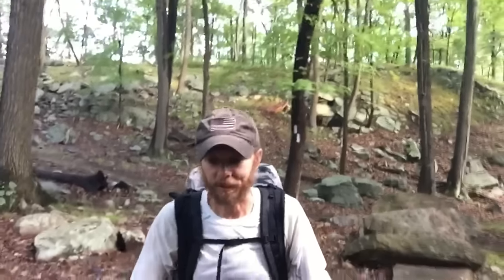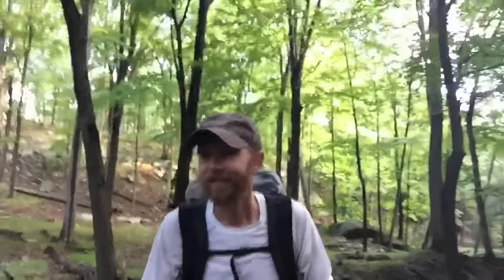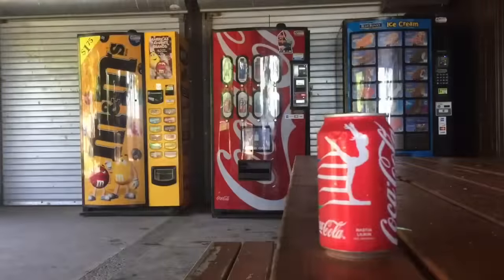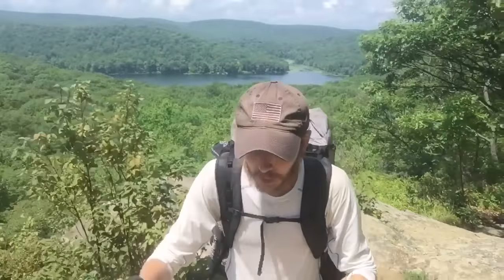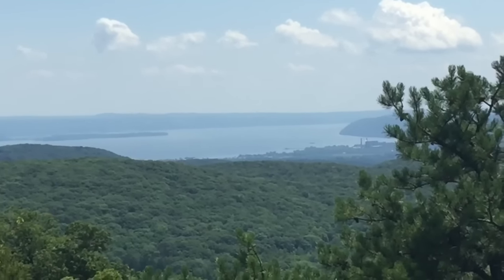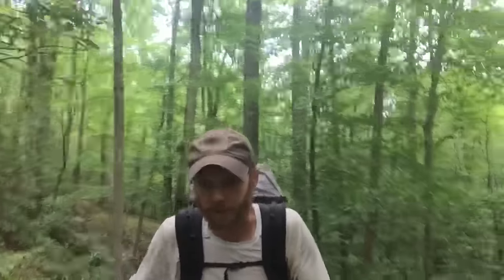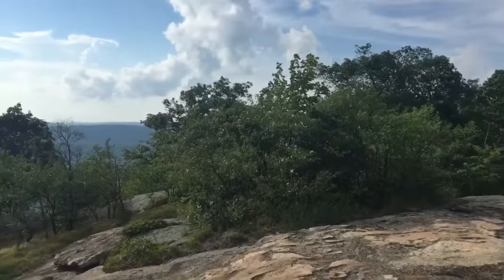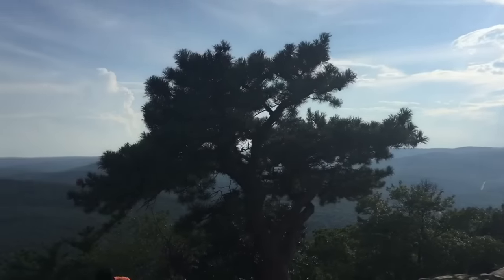Appalachian Trail Thru-Hike 2016 #29 - Island Pond to Bear Mountain Inn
Shortly after leaving Island Pond in Harriman State Park, Jessica and I go through the Lemon Squeezer.  Later we take a break at Tiorati Circle before hiking over the tops of Black Mountain and Bear Mountain.

This video was shot on iPhone 6 Plus.